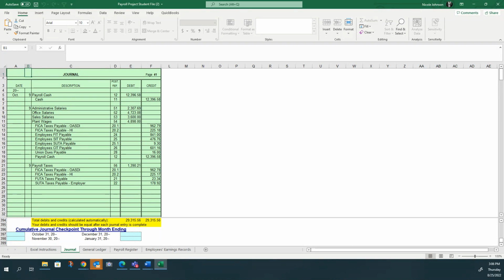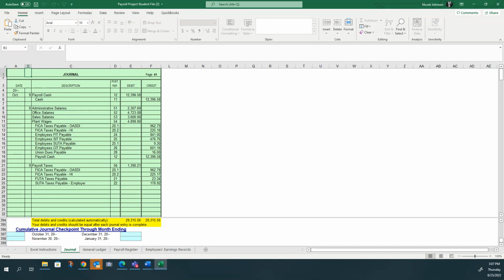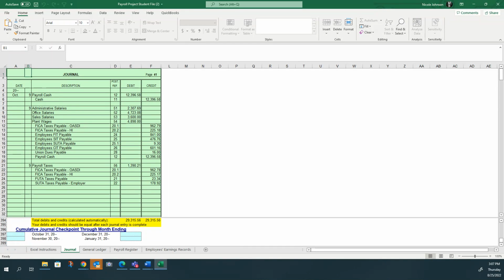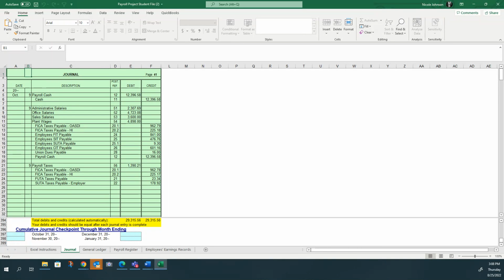ACC 140 Payroll Project 2022 Video 7